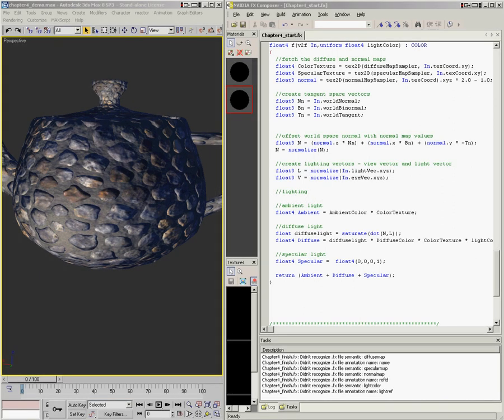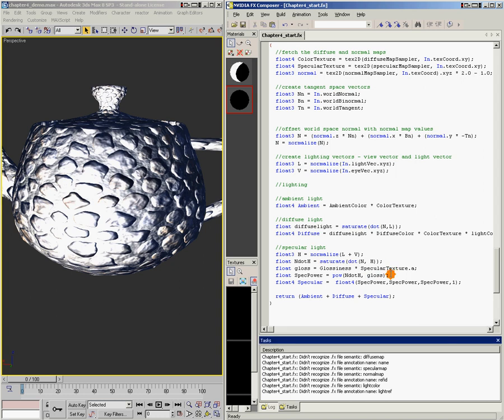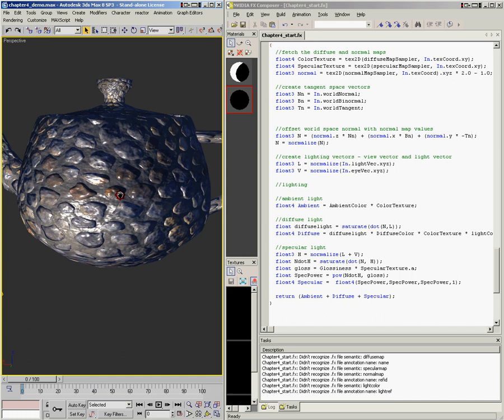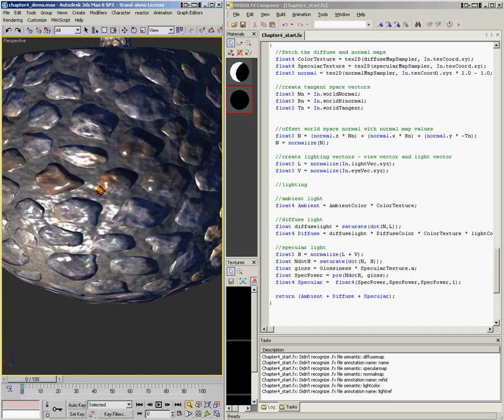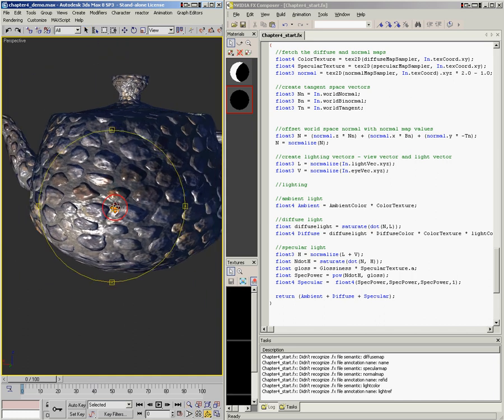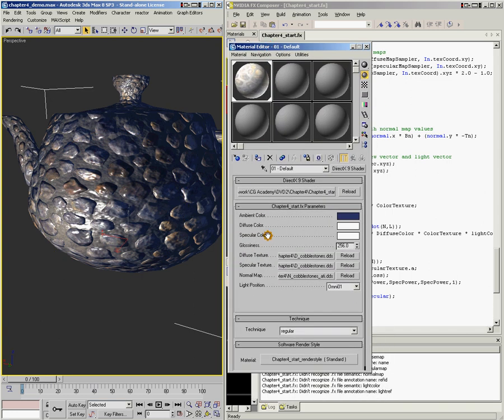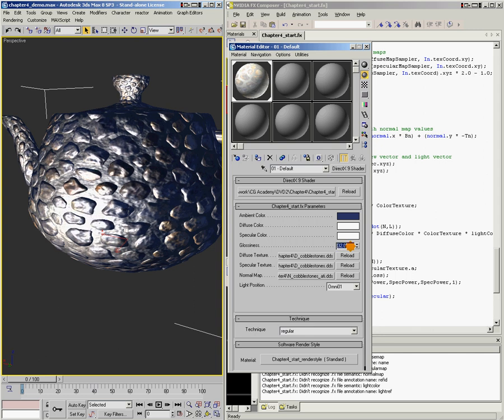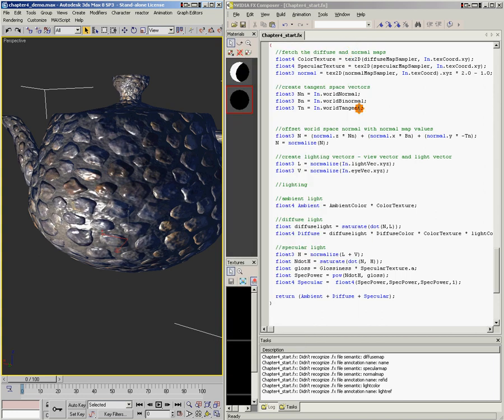04 Basic Lighting: Specular - HLSL Shader Creation 2: Light and Shading Models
CH 04: Basic Lighting - Specular Light And we finish off our basic shading model with our Specular highlights.

In this second DVD in our HLSL Shader Creation series, Ben Cloward explores how you can create the main building blocks of a lighting and shading system in HLSL. He shows how you can build shaders to represent the Ambient, Diffuse and Specular components of surface shading. How to enhance your Ambient shading by using a combination of convolved HDRI environment maps and baked Ambient Occlusion. Ben also shows you how to create Point, Directional and Spot light sources. And we wrap up with a practical exploration of some of today’s standard surface shading models, including Phong, Blinn, Cook/Torrence and Oren/Nayar.

This DVD builds on the theory and skills taught in DVD one in this series. You need to know how to write basic HLSL shader code (surface & light) to get the most out of this title.